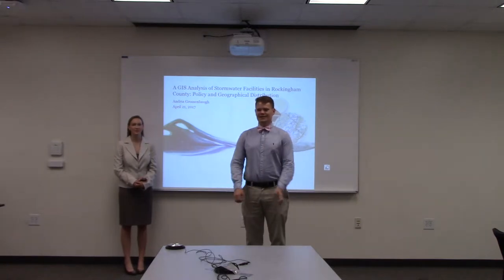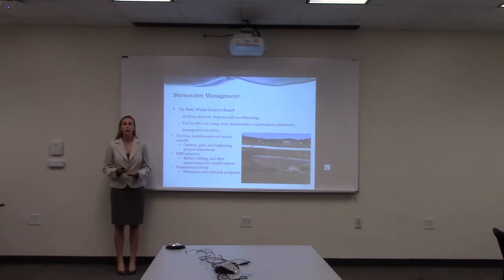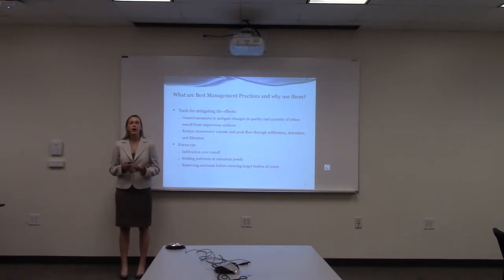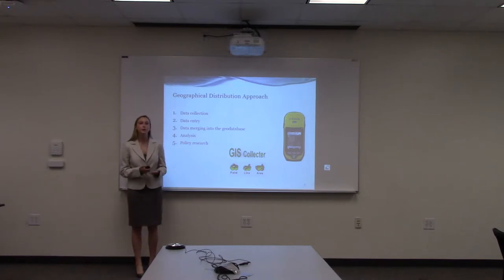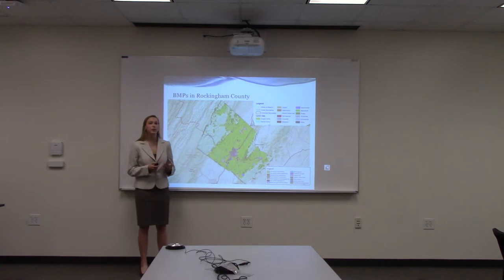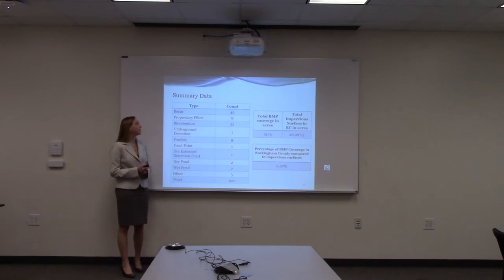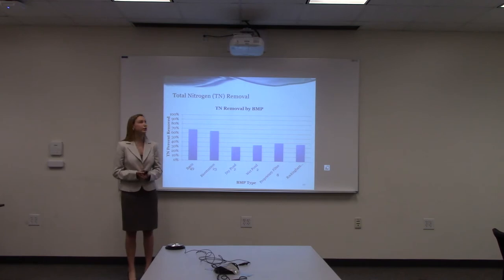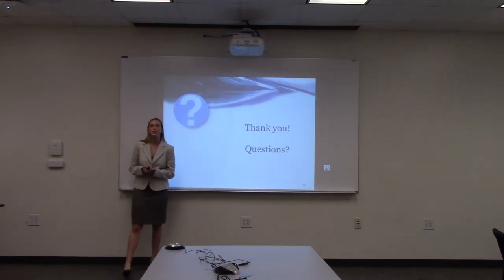A GIS Analysis of Stormwater Facilities in Rockingham County: Policy and Geographical Distribution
Full Title: A GIS Analysis of Stormwater Facilities in Rockingham County: Policy and Geographical Distribution by Andria Grossenbaugh
Advised by: Dr. Robert Brent
Abstract: As urbanization expands and rain events become more frequent and extreme, due to an increase in population and climate change, stormwater runoff has become an increasingly important area of environmental focus. The quantity and quality of stormwater runoff directly impacts downstream flooding and can damage property and infrastructure, and degrade downstream water quality. Stormwater quality and quantity is managed by best management practices, BMPs, which are installed by cities and counties in order to prevent or reduce the volume of polluted stormwater flowing downstream. This project aims to identify and track the management of current (post 2012) permanent stormwater facilities in Rockingham County and make recommendations for future policy through the completion of a geographic information system (GIS) layer. GIS tools were used to map and analyze BMPs throughout the county, and the results were used to inform policy recommendations for improved tracking and maintenance. Covering six watersheds, 70 BMPs are currently identified in Rockingham County. Dry and wet ponds, basins, bioretentions, and filters categorize these 10 different types of BMPs. These BMPs differ in their ability to remove solids and nutrients from stormwater before entering downstream water bodies. Bioretentions remove up to 90% of total suspended solids (TSS), detention basins remove up to 40-60%, and wet ponds remove up to 50-90%. This thesis sets out to outline the best management practices in Rockingham County and analyze the current policy in place in order to make future recommendations to improve overall water quality in the county.